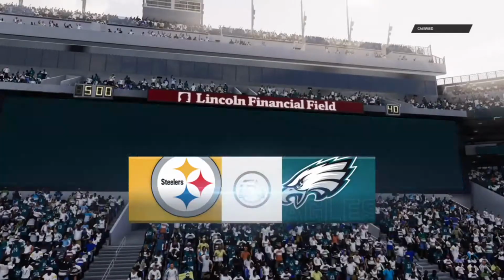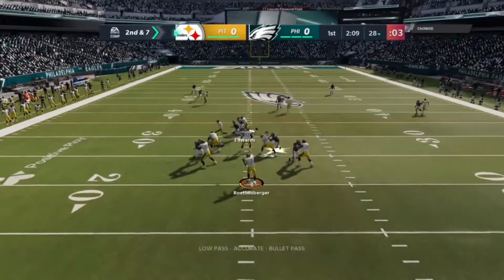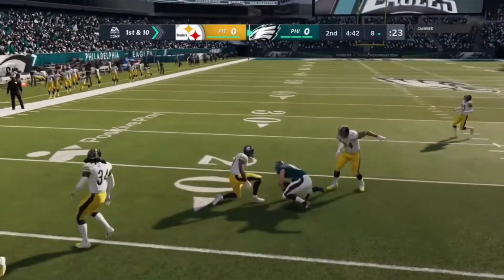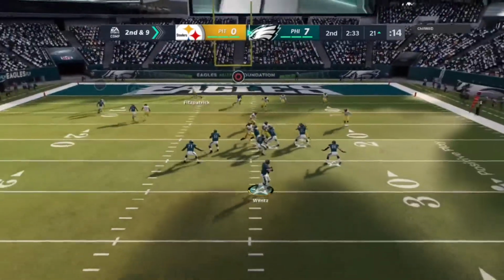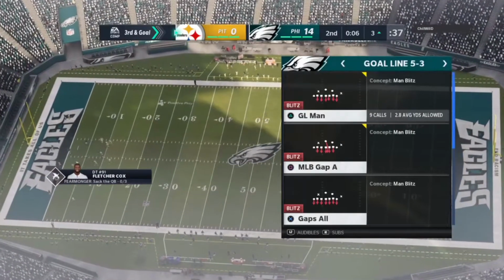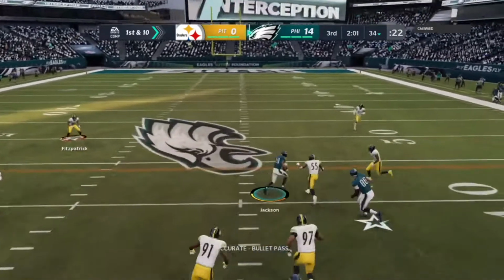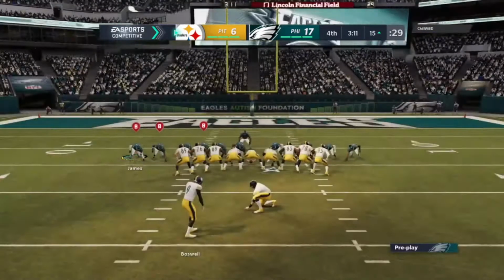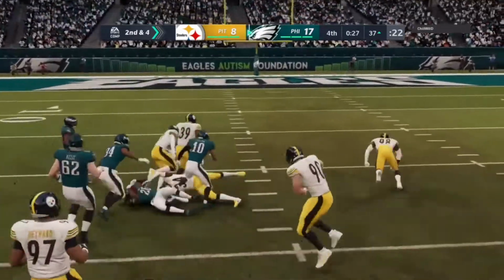Madden 21 Online Gameplay (PS4) Pittsburgh Steelers vs Philadelphia Eagles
Defensive game or should I say bad offense on both sides. With my run game working and defense making key stops, is that enough to come up with a win at home? Watch til the end to find out.